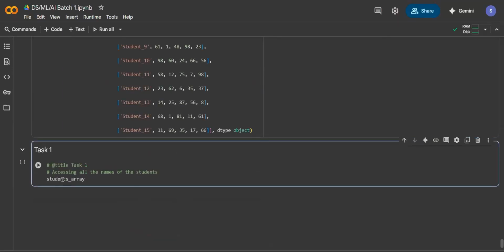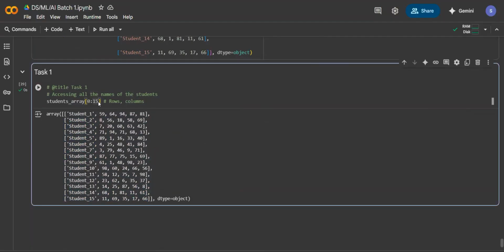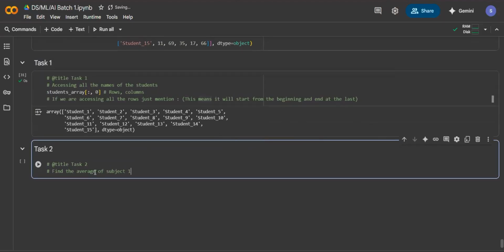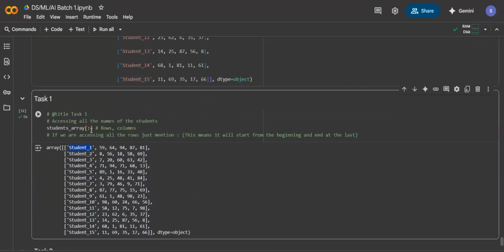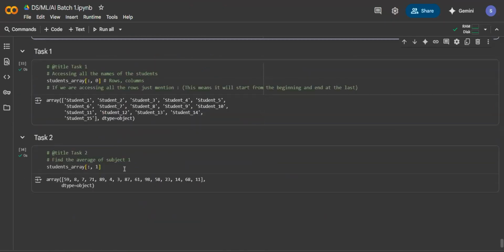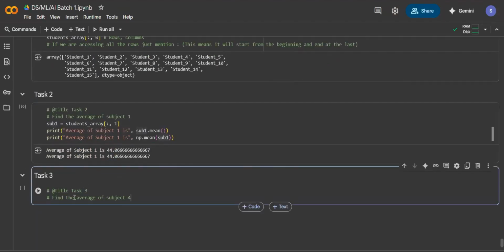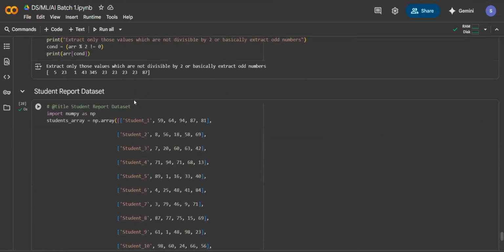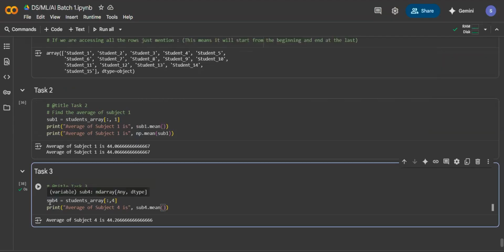class 10 1